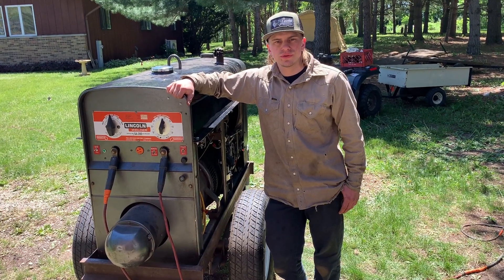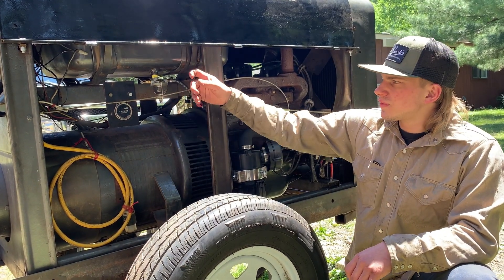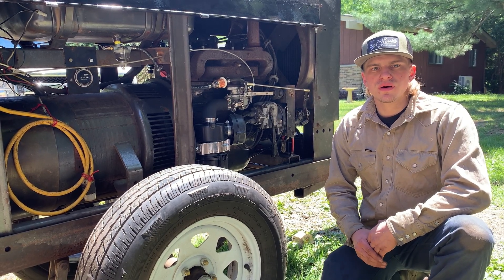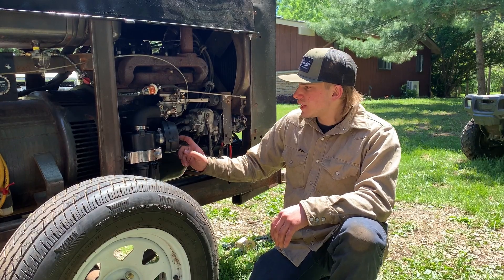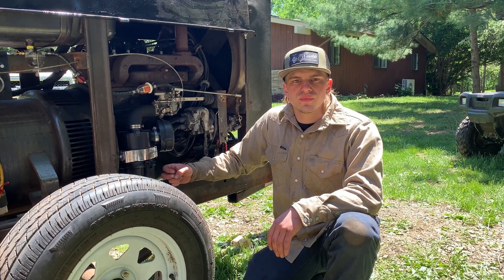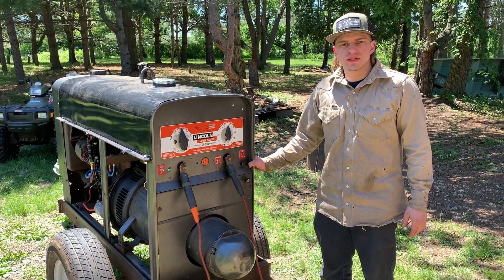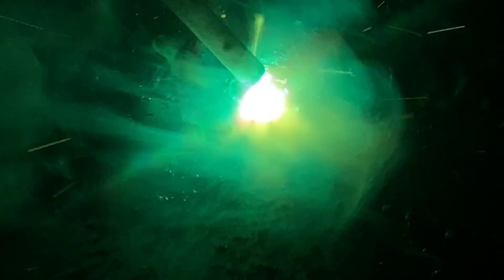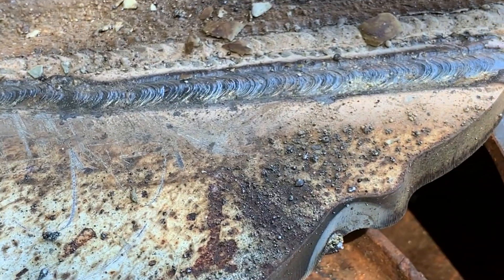SA 200 Upgrades and Modifications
This is an in depth explanation of basic parts on an SA 200 and upgrades.
This is a great video if you are planning on buying an SA-200 for Pipeline use. These are common parts you may want to upgrade, Modify, or replace before pipeline use.